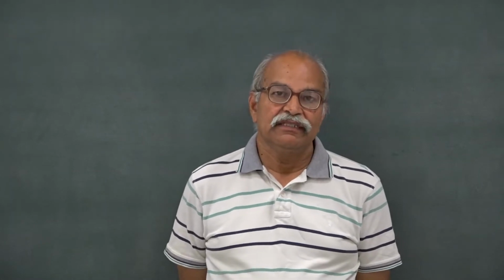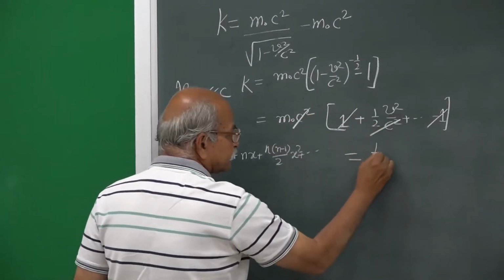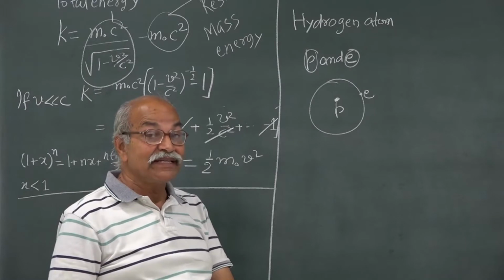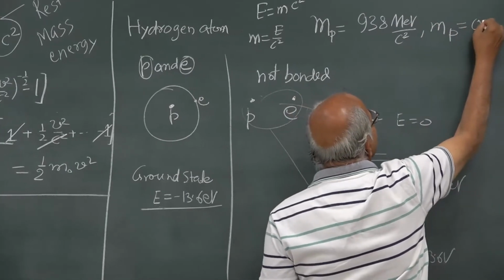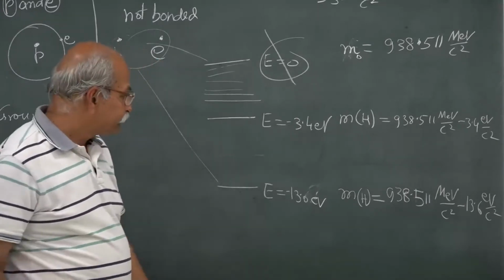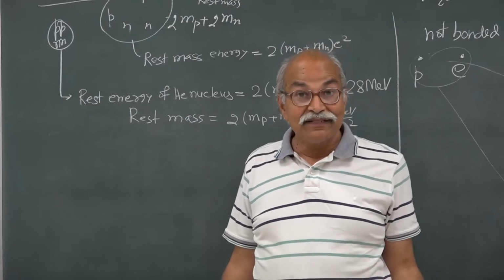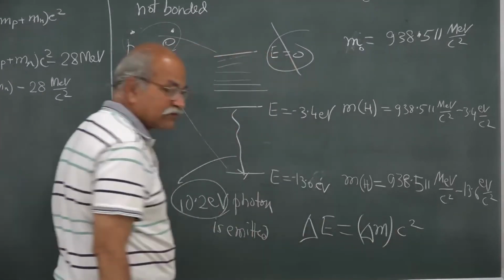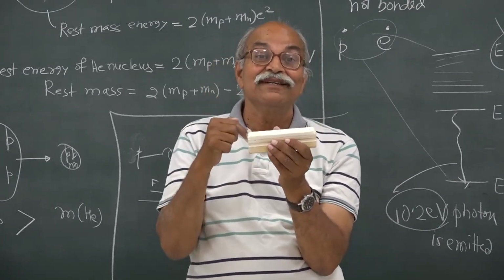16: Mass energy conversion part-1 |Relativistic Dynamics-2| H C VERMA | POCKET COACHING [ENGLISH]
Part- 16: Mass energy conversion (part-1)
Relativistic Dynamics-2
By H C VERMA
Video language: English [English]
Courses offered by: Centre for Development of Technical Education (CDTE) Indian Institute of Technology Kanpur (IIT Kanpur)
Copyright and Video Source: bsc.hcverma.in